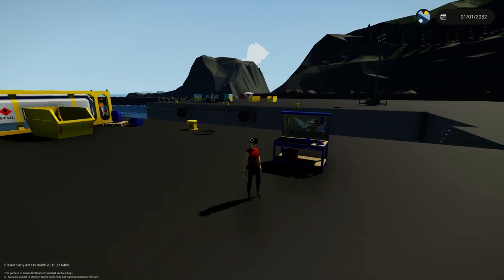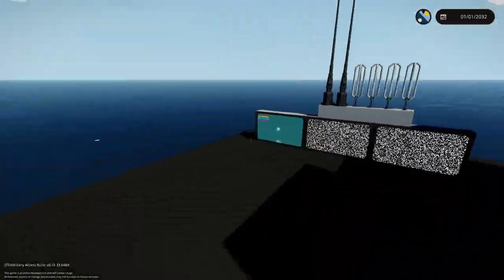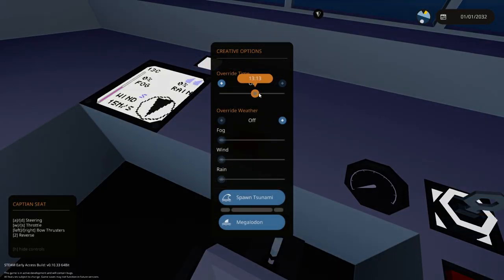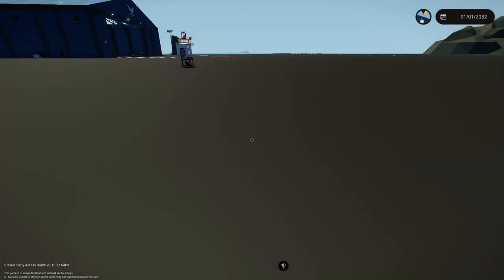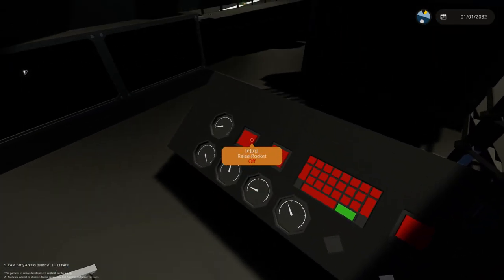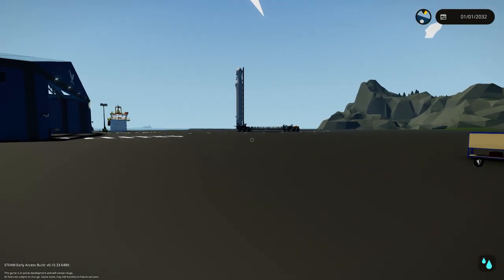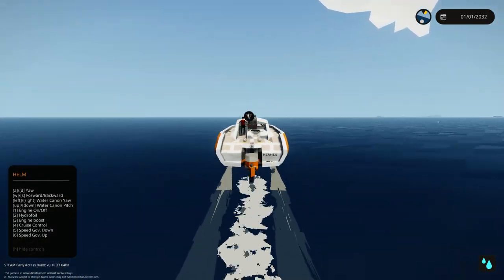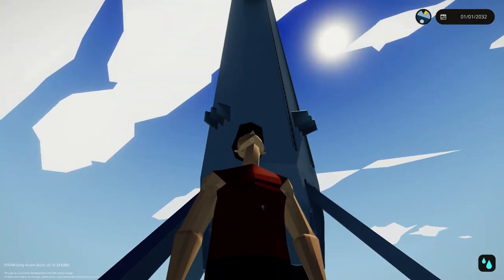SpaceX in stormworks?! Awesome creations.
Long time since i've done a stormworks video, but here we go! Today we look at an awesome user creation by Gorillaa, I can't comprehend the kind of work that goes into making something like this work. :)

BTW ordered a new keyboard so hopefully it won't be as loud in my upcoming future videos.